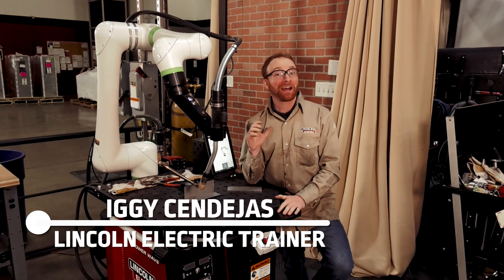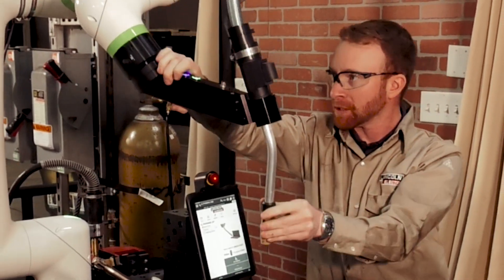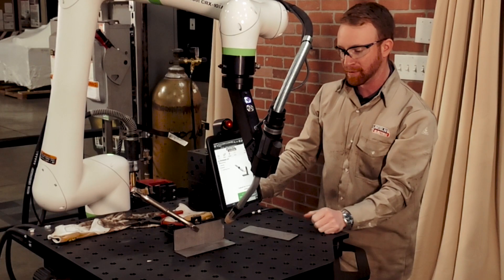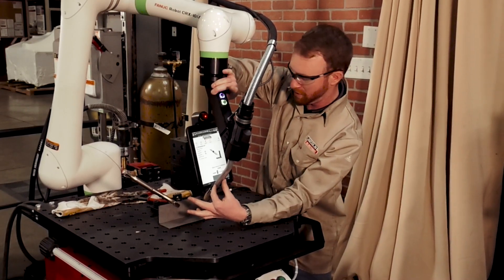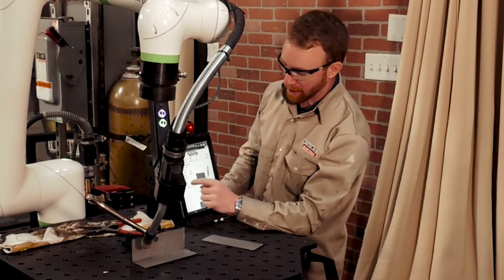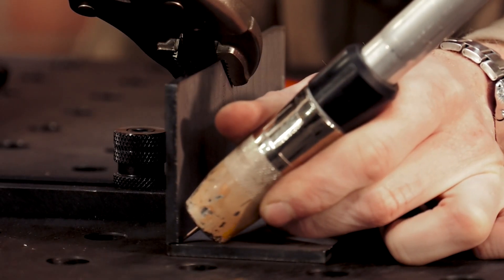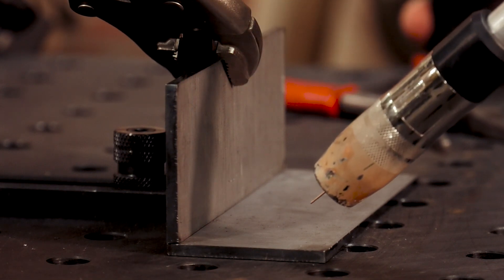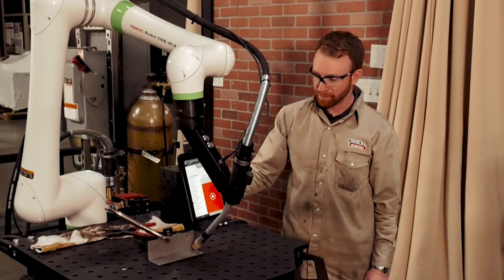Cooper™ Cobots - Touch Sensing - Keeping Your Weld On Track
Touch sensing -Keeping your weld on track - Advance Cooper App feature passes a weak current through a wire (which is used as a filler material) and makes the wire touch the base material to detect relevant position(s) prior to running the welding program. This helpful when joints or seams can vary due to inconsistencies in parts or tooling positioning